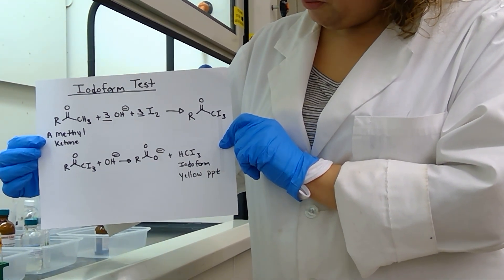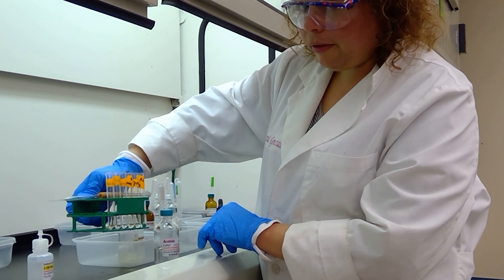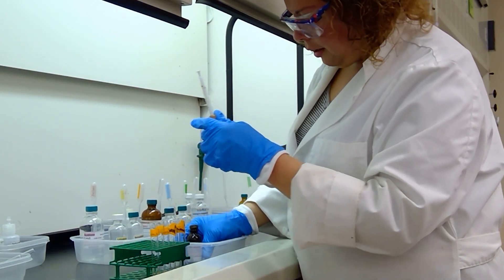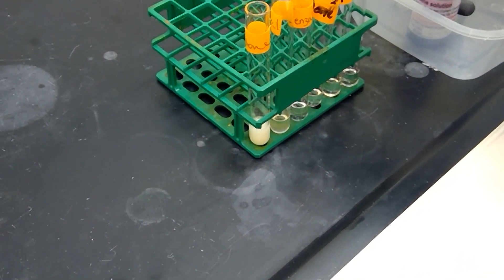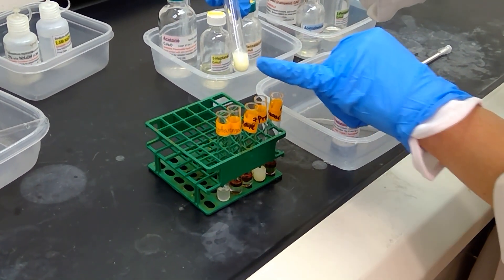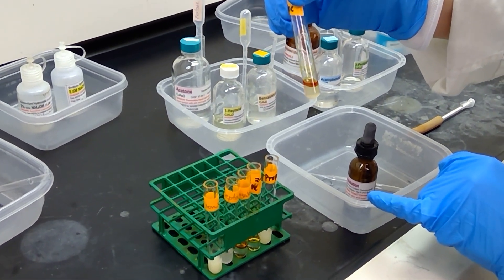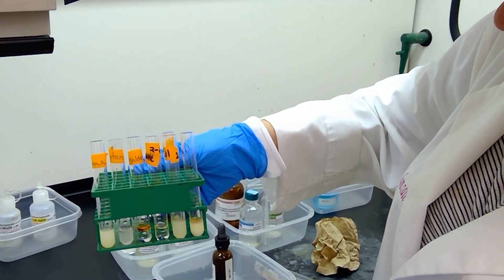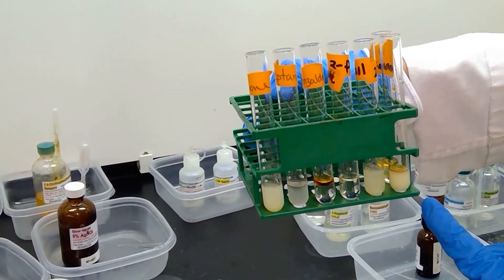Experiment 20: Iodoform test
Iodoform, CHI3, precipitate is formed if compound reacting is a methyl ketone.  secondary alcohols can react if a methyl group is neighboring to alcohol.  Aldehydes and ketones with ethyl groups or larger are unaffected.